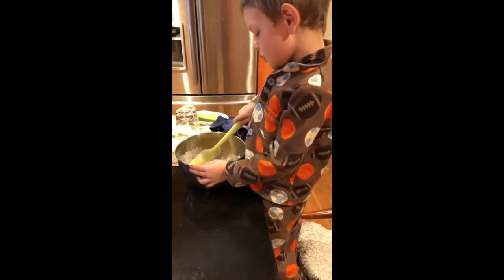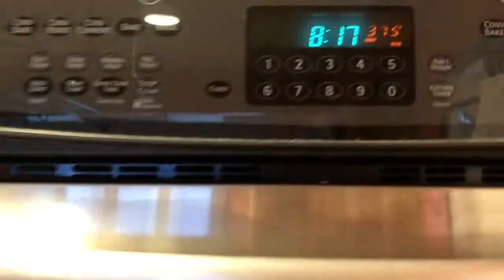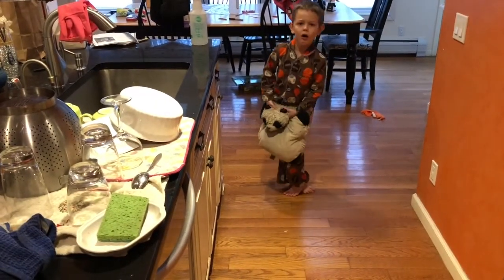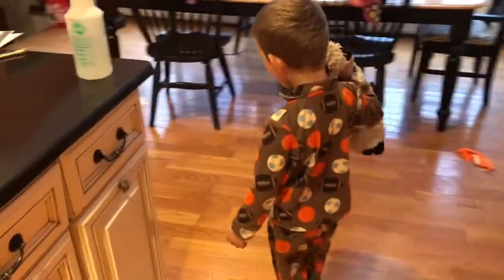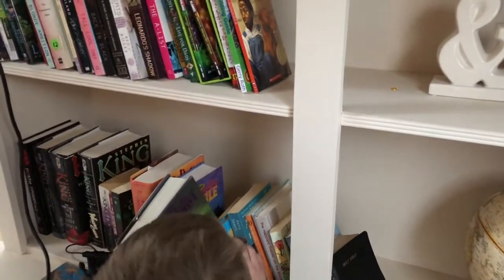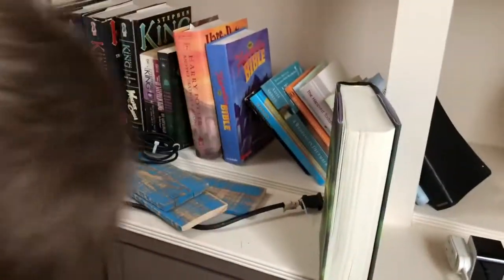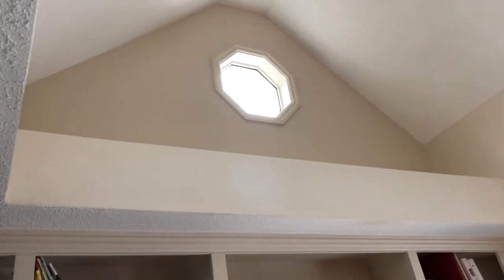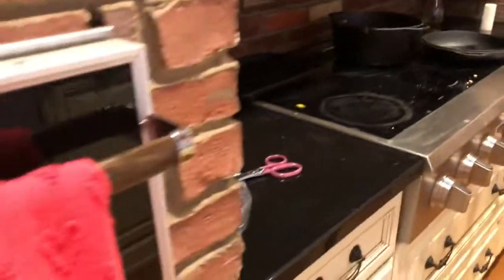Snow Day Muffins and Sonic The Hedgehog Chaos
It's a snow day, again: Watch how making muffins turns into full-fledged Sonic the Hedgehog role play chaos.